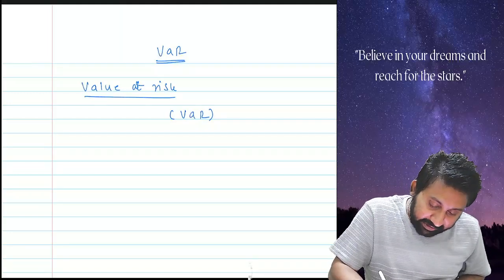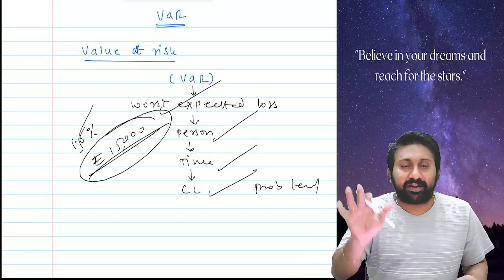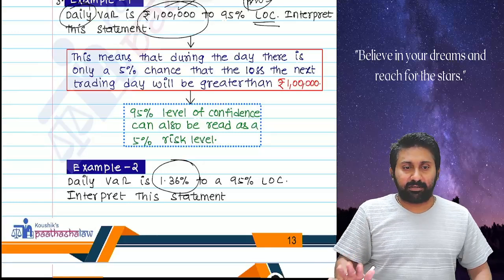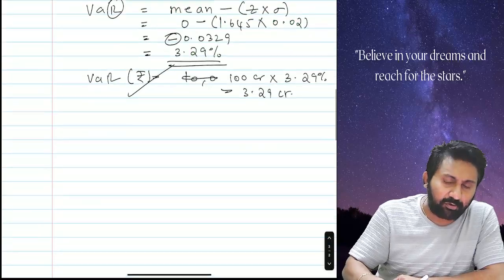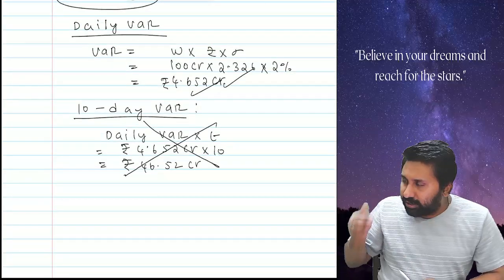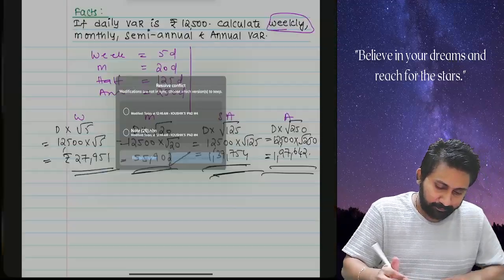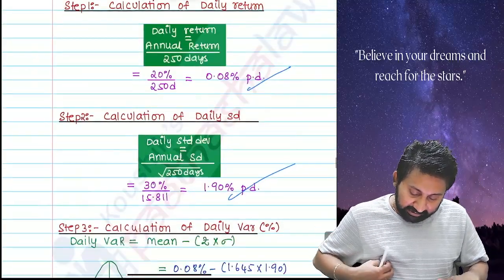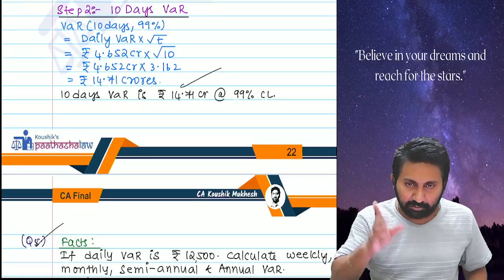RISK MANAGEMENT CA FINAL AFM (PART 2)